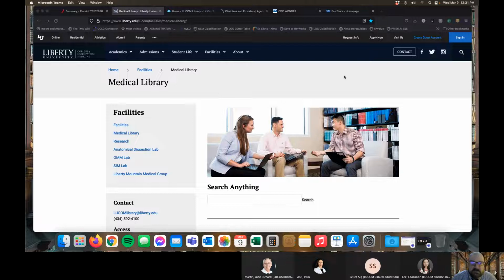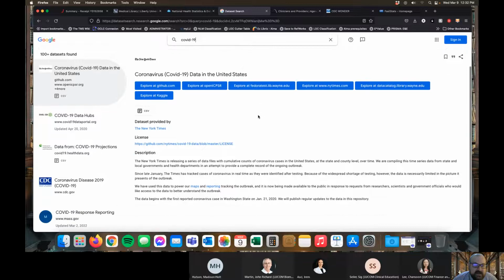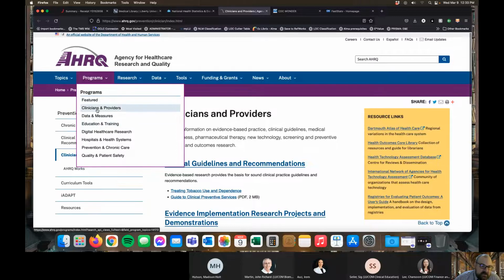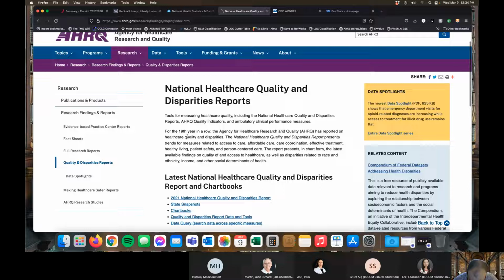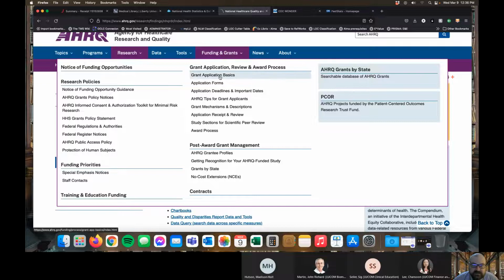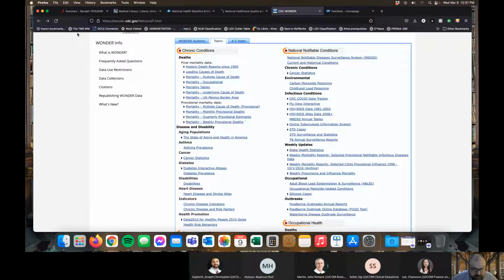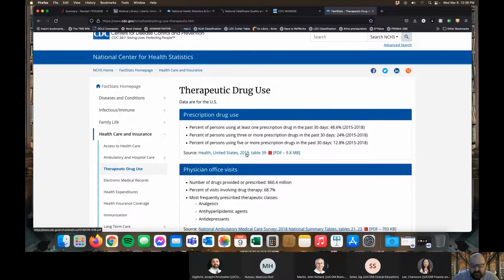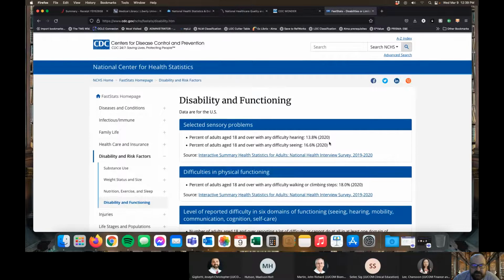Introduction to National Health Statistics & Data